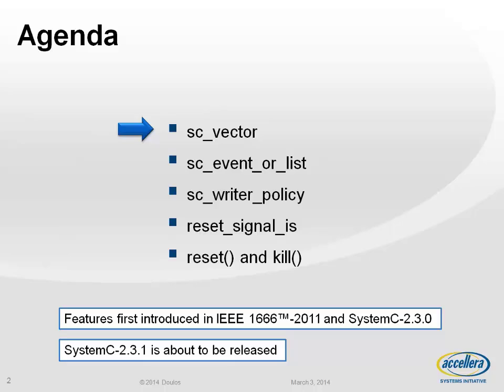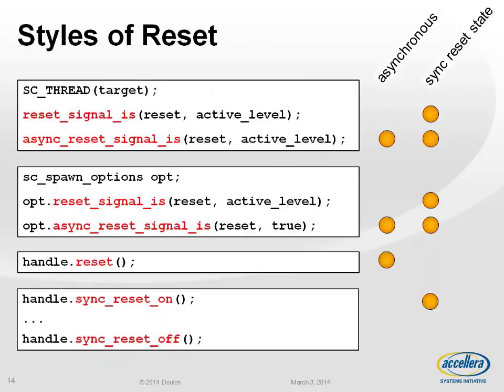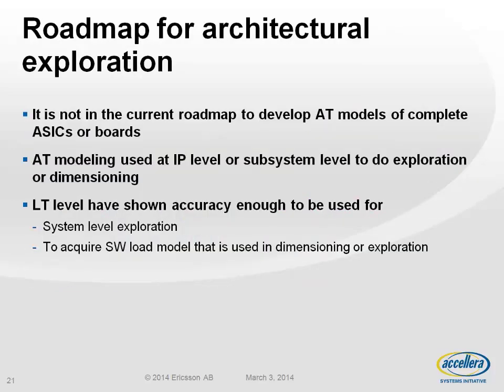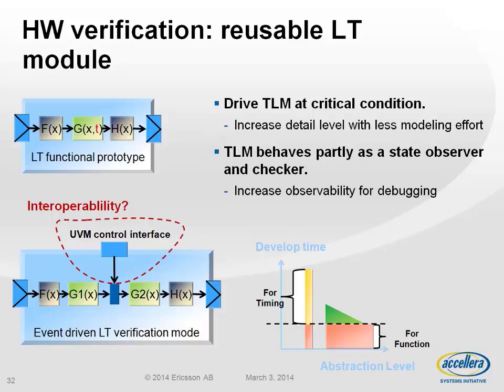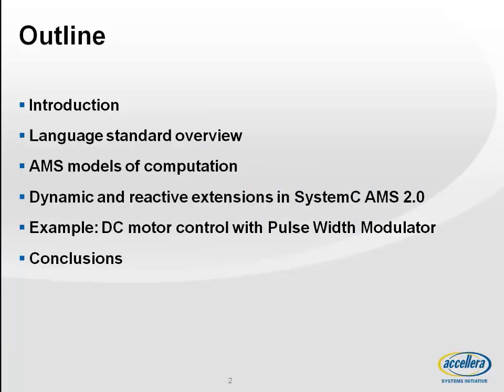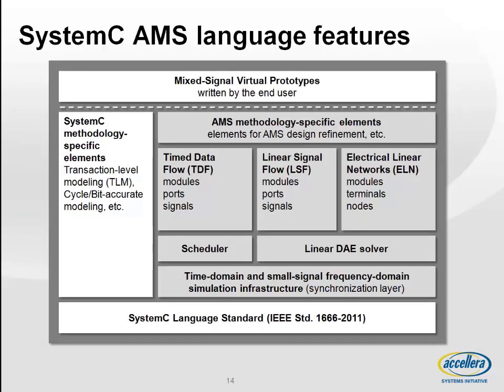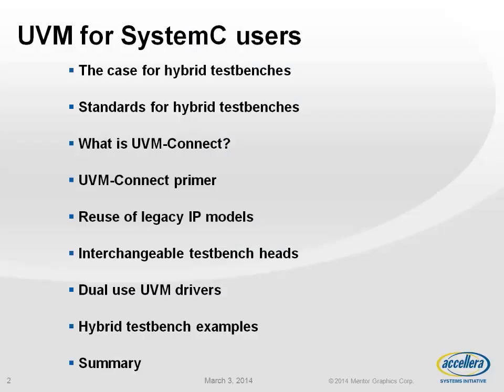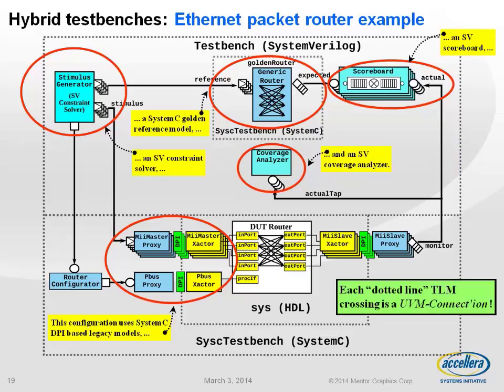Case Studies in SystemC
Presented at DVCon 2014 on March 3, 2014

This tutorial provides a platform for hands-on users and tool developers to share their recent experiences and describe advanced methodologies that have helped them achieve significant benefits with SystemC.

Part 1: Hints and Tips for Exploiting the Latest Features of SystemC
John Aynsley, Doulos
(00:00)

Part 2: TLM Use Cases at Ericsson AB
Henrik Svensson, Ericsson
(24:14)

Part 3: Virtual Prototyping
Christian Sauer, Cadence
(48:24)

Part 4: Efficient Abstractions for AMS System-level Design
Martin Barnasconi, NXP Semiconductors
(1:16:41)

Part 5: Integrating Virtual Platforms with Virtual Prototypes
Donald Cramb, Synopsys
(1:33:41)

Part 6: UVM for SystemC Users
John Stickley, Mentor Graphics; Gordon Allen, Mentor Graphics
(1:47:44)